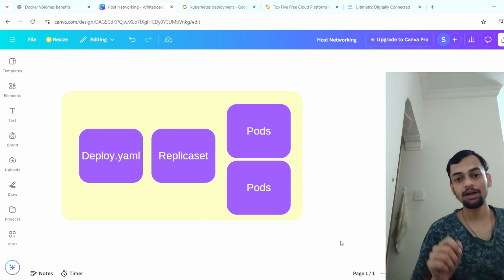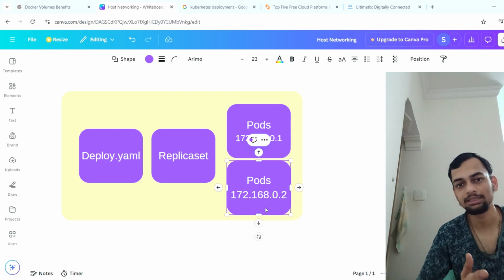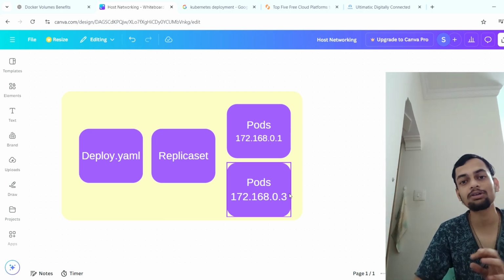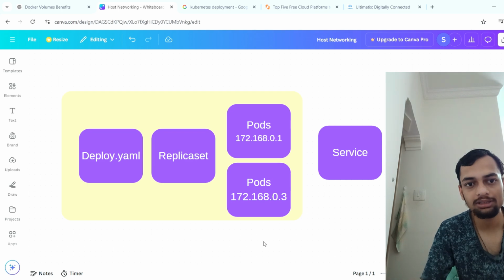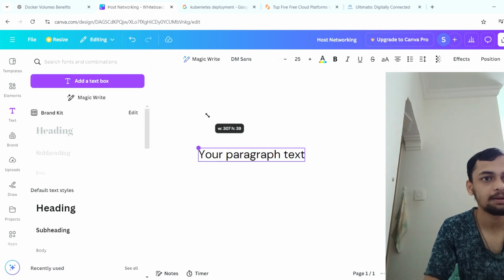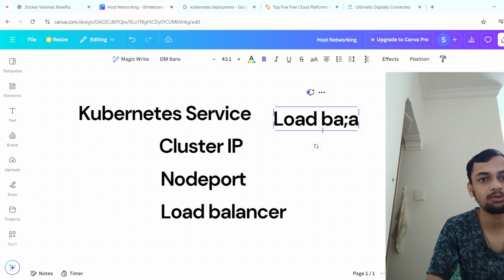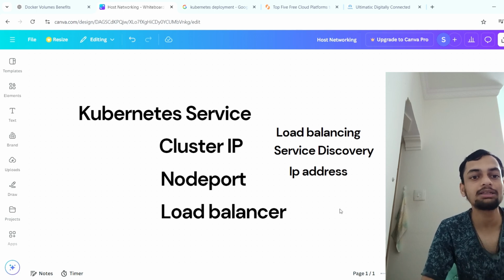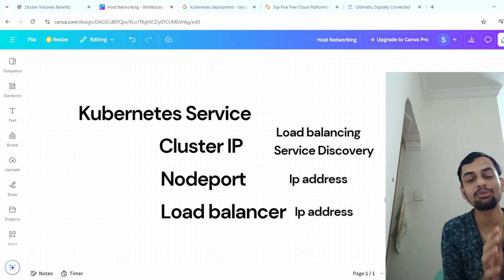[ Day 19 ] Kubernetes Services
🔹 Kubernetes Service Explained! 🔹

In this video, we dive into Kubernetes Service—a crucial component in Kubernetes that helps manage network access to your containerized applications. Learn how Services enable communication between different parts of your app, facilitate load balancing, and provide stable endpoints for dynamic pods. Whether you're a beginner or looking to solidify your Kubernetes knowledge, this video will help you understand the role of Services in maintaining application stability and connectivity!